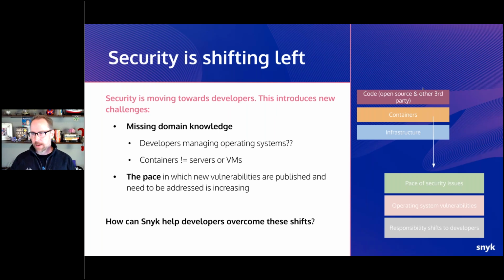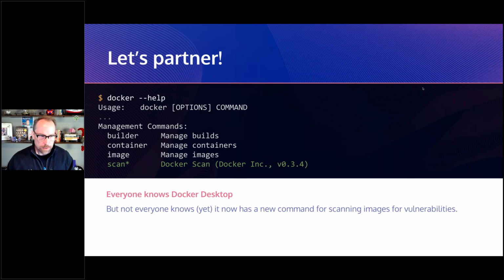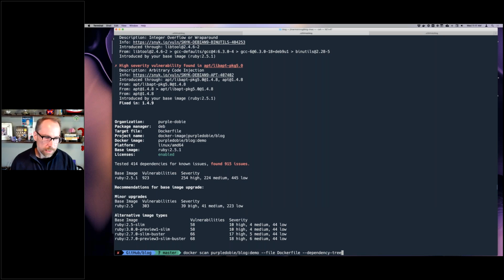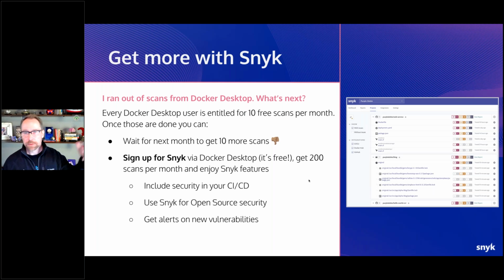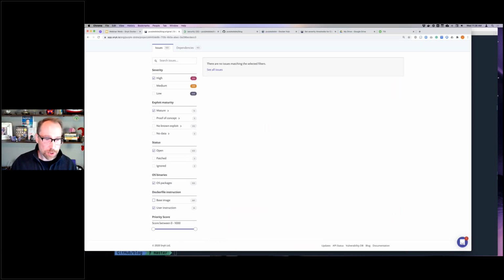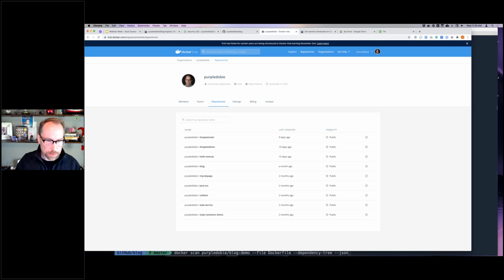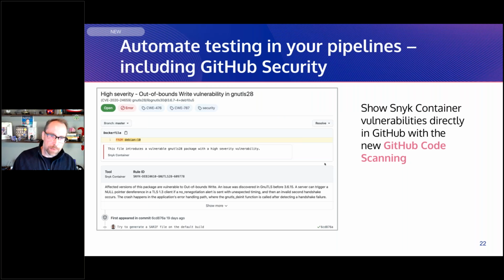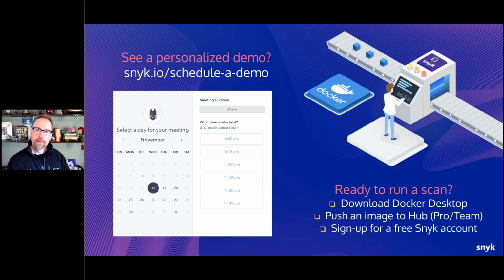So You've Done a 'Docker Scan' with Snyk...Now What